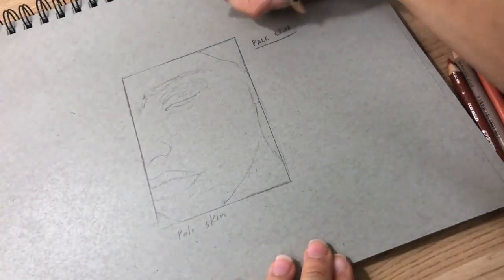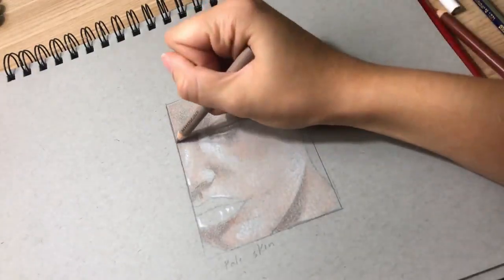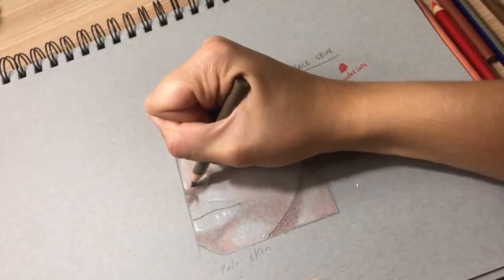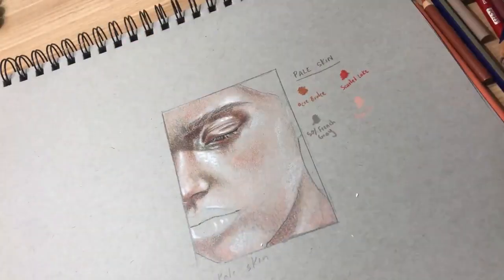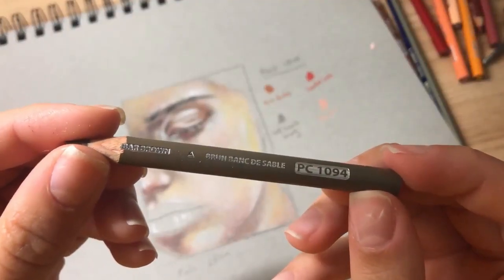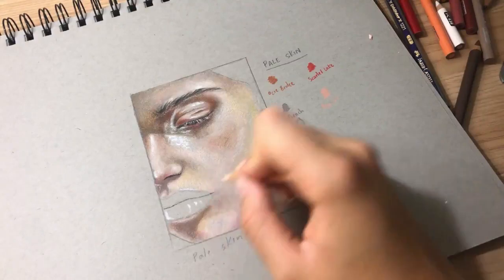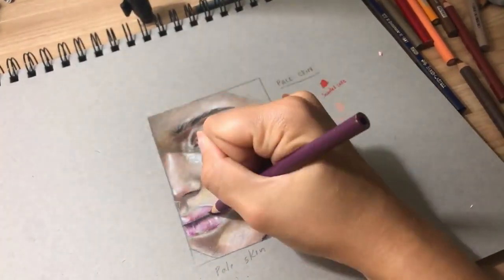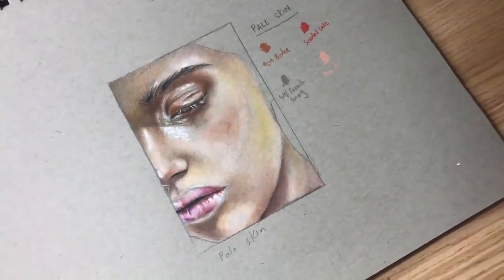Drawing Pale Skin with Colored Pencils | Tutorial X Timelapse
Here's another Skin Color Pencil Tutorial!🌸I hope you guys enjoy and make sure to give this video a thumbs up 👍🏼if you want to see another tutorial with Pale Skin!